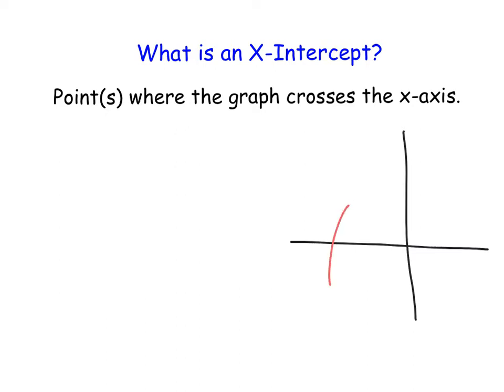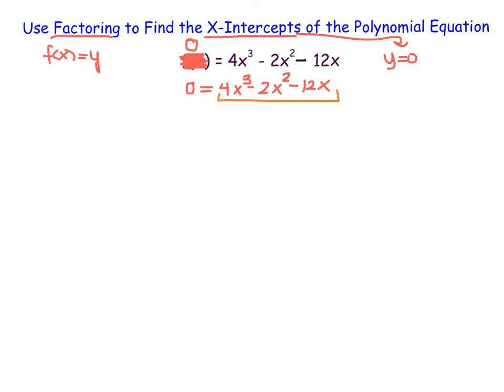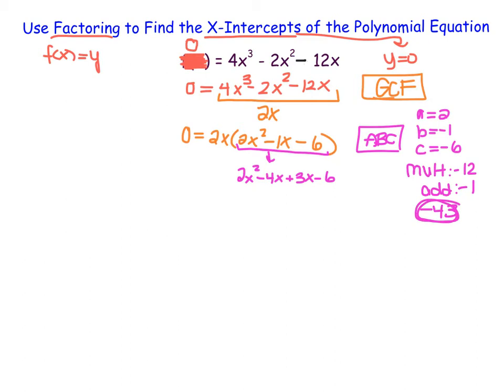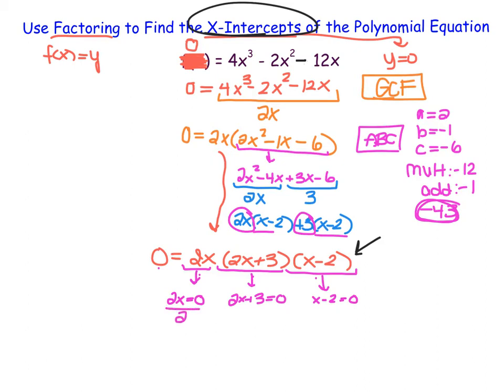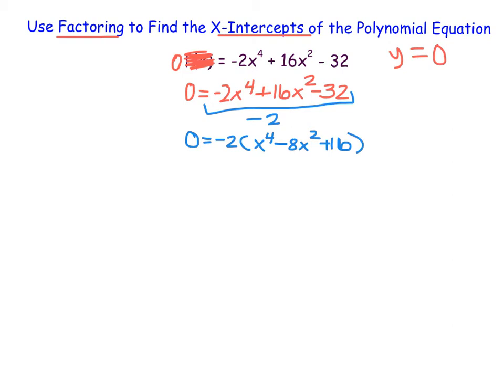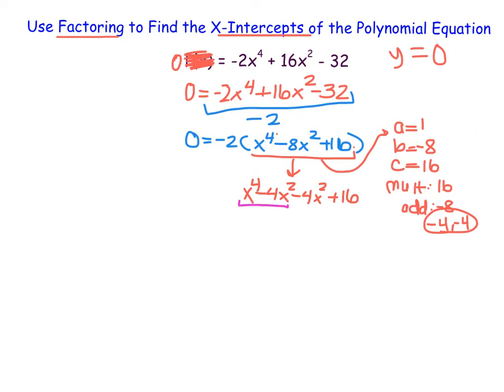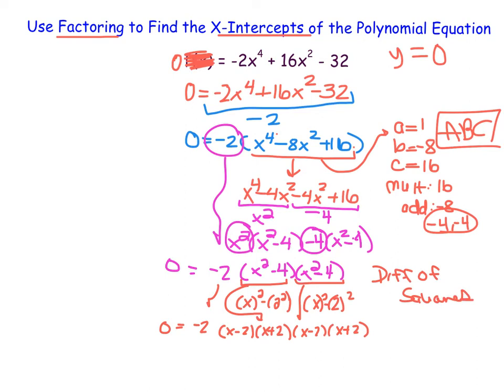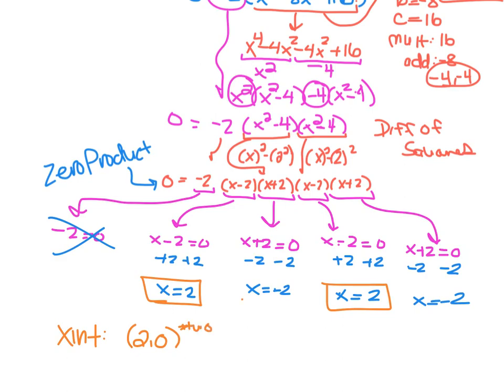Alg2 - Ch4V19 - I can find the x intercepts of a polynomial equation by factoring